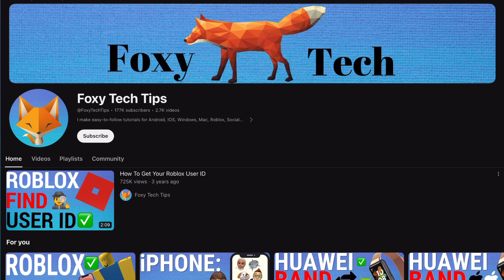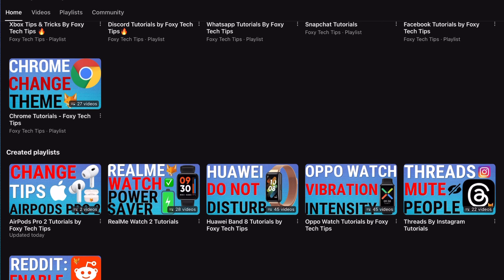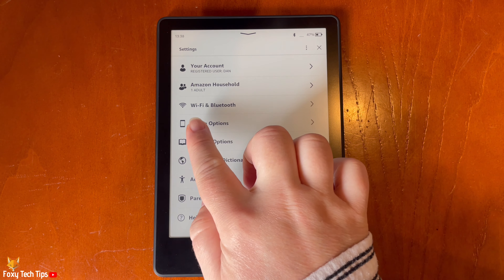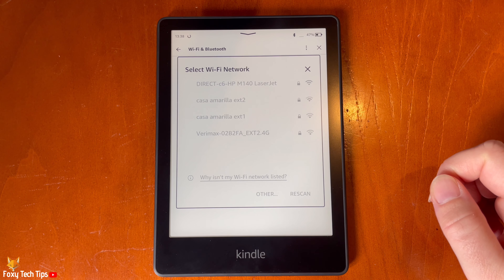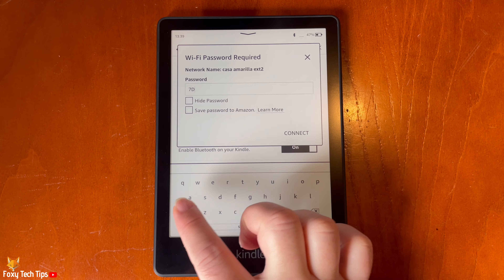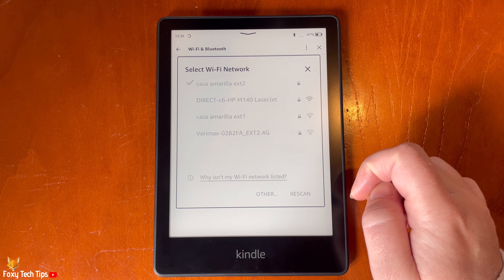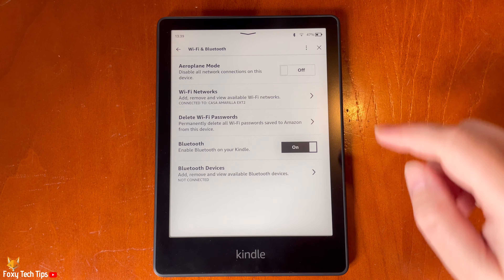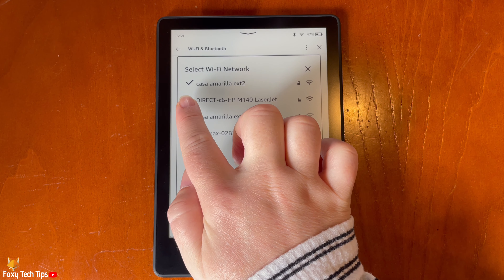Kindle Paperwhite: Join WiFi Networks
Easy to follow tutorial on connecting to WiFi networks on a Kindle Paperwhite. To download books and use the Kindle Store, your Kindle Paperwhite will need to be connected to a WiFi network. Learn how to join WiFi on Kindle Paperwhite now!

Steps:

From the home page of the Kindle, tap the three dots button in the top right.

In settings tap ‘wifi & Bluetooth’.

Then tap ‘wifi networks’.

Tap the name of the network that you want to connect to.

Then enter the wifi password and tap ‘connect’.

Your Kindle is now connected to that wifi network, you can see that it is connected by the check to the left of the network.